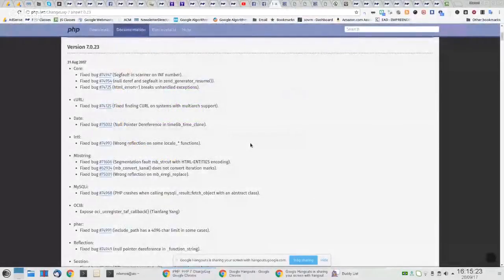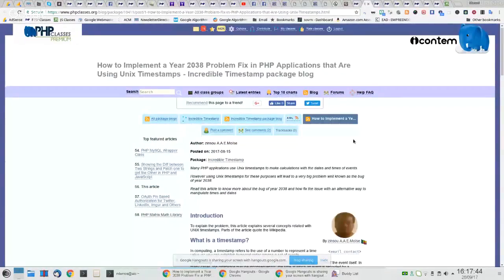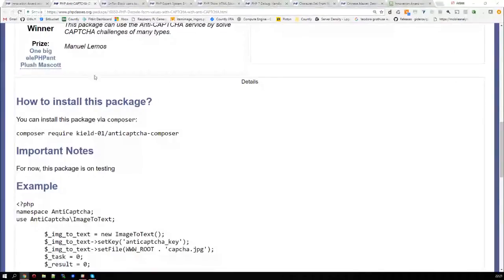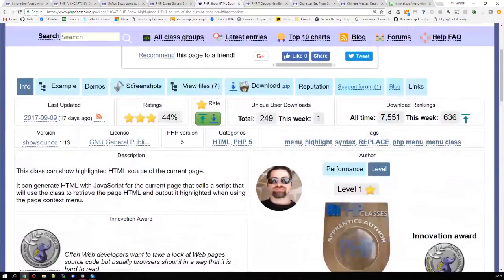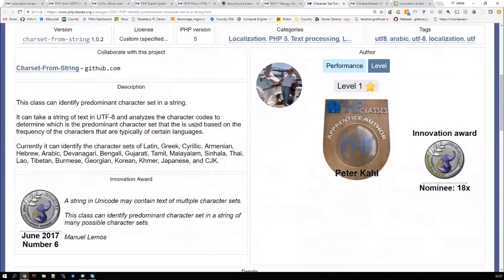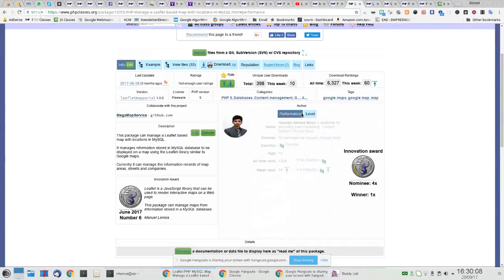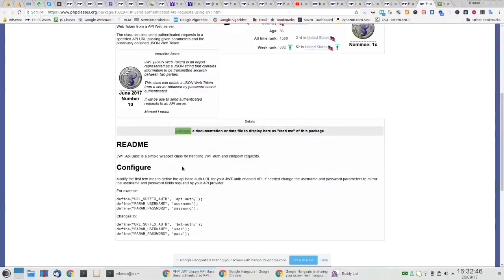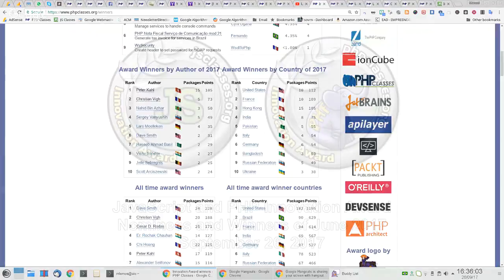PHP and JavaScript Innovation Award Report September 2017 Edition